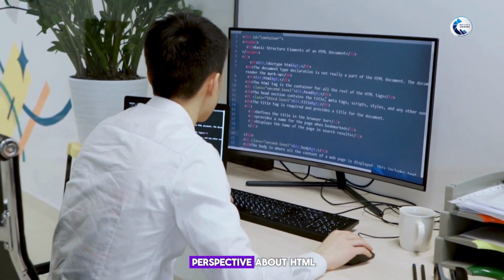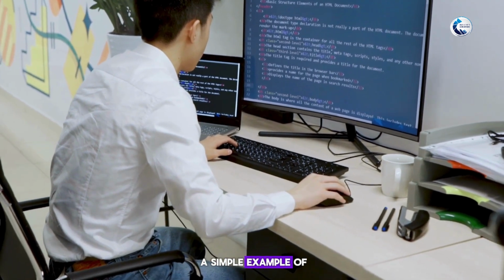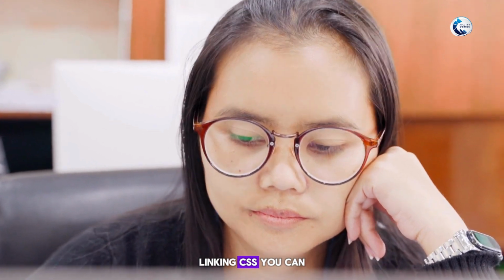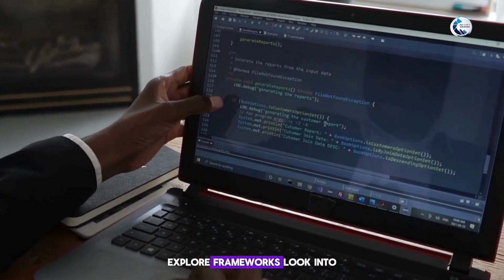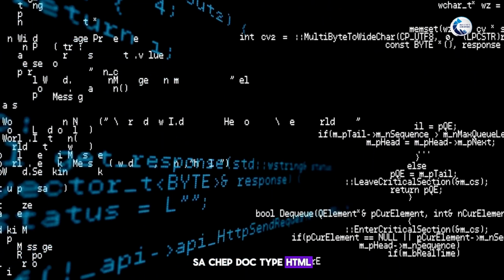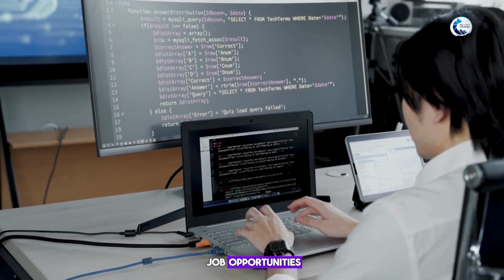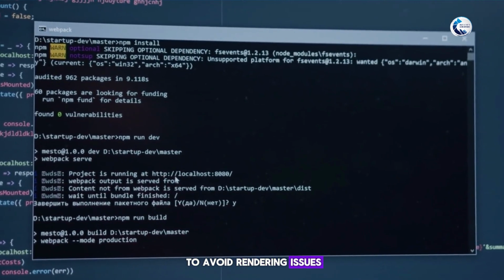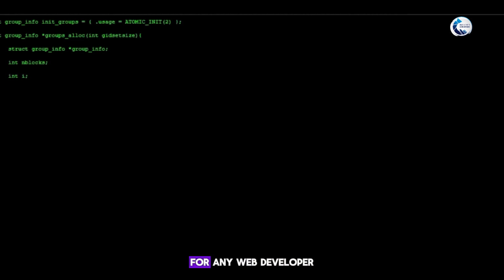This Will Change Your Perspective About HTML Crash Course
Are you ready to revolutionize the way you think about HTML? Look no further than this game-changing HTML crash course that will completely transform your perspective on web development.

In this video, we will dive deep into the world of HTML and explore its endless possibilities. From understanding the basics of HTML tags to mastering complex coding techniques, this crash course covers it all.

Here's what you can expect from this video:

- Learn the fundamentals of HTML and how it shapes the foundation of every website
- Discover insider tips and tricks for optimizing your HTML code for maximum efficiency
- Explore advanced concepts like responsive design and semantic markup to take your skills to the next level

Don't miss out on this opportunity to elevate your web development skills and become a master of HTML. Watch this video now and prepare to see HTML in a whole new light!